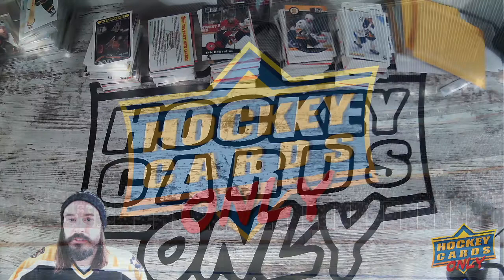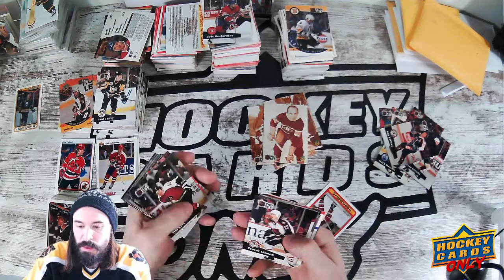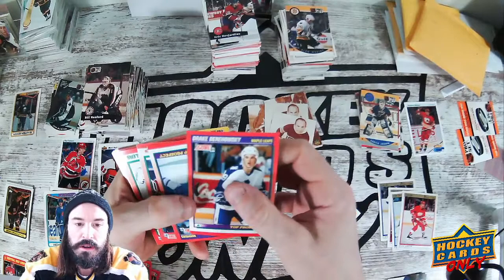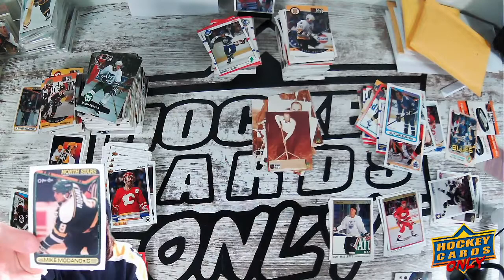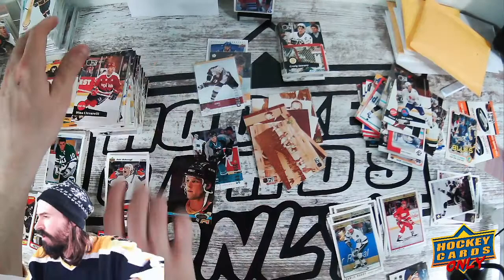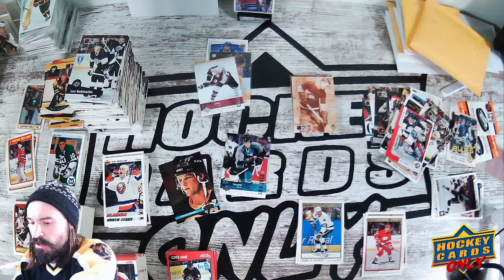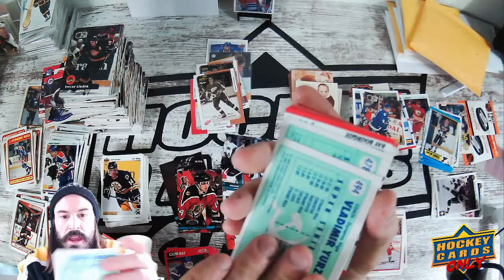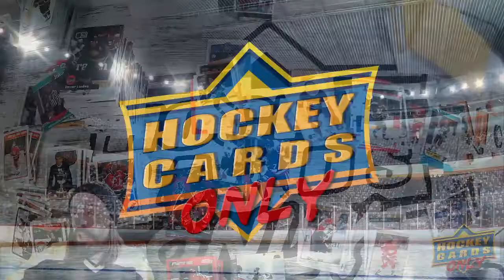HUGE Junk Wax Hockey Collection SORT! Everything Pro Set, Upper Deck, Topps, Opeechee, and SCORE!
Jon sorts tons of Junk Wax Hockey Cards!